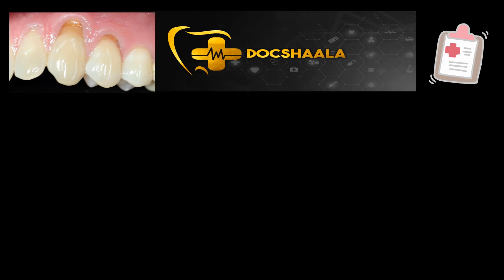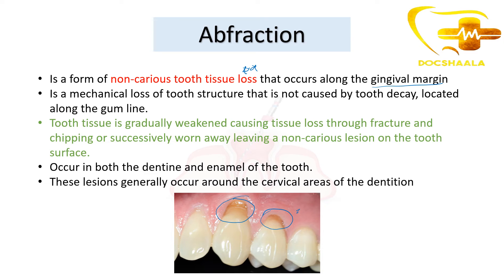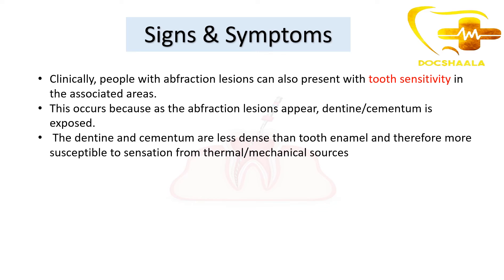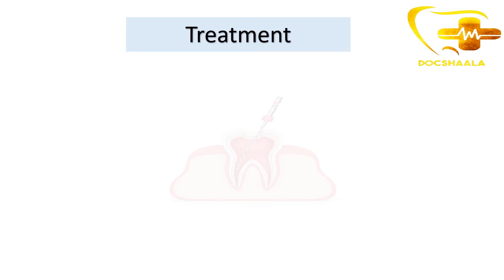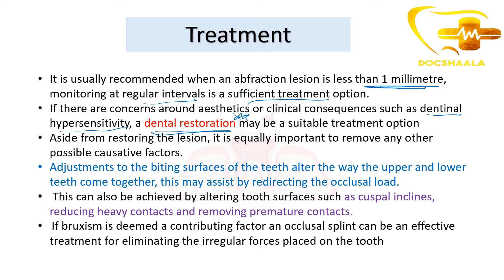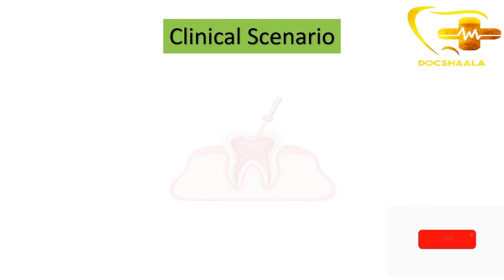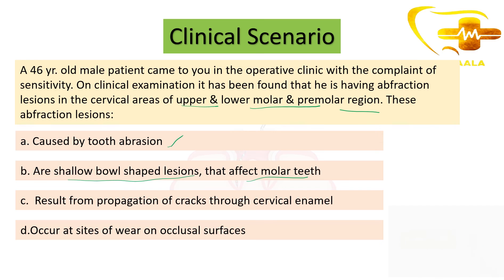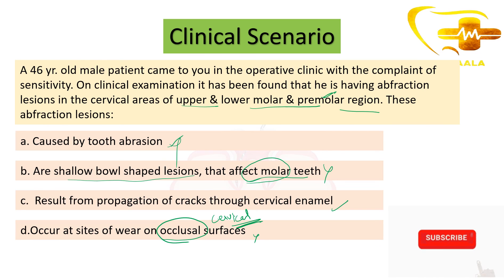Case Based Scenario- Abfraction -Conservative Dentistry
Abfraction @0:14

Signs & Symptoms @1:07

Treatment @2:23

Clinical Scenario @4:06